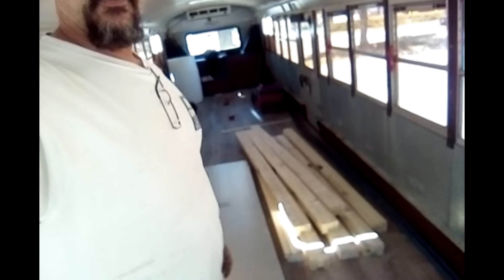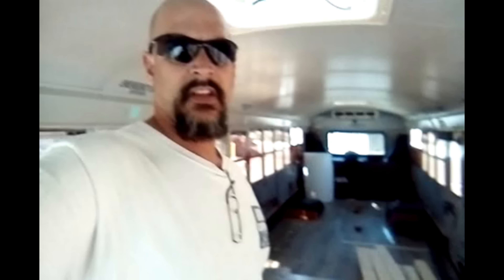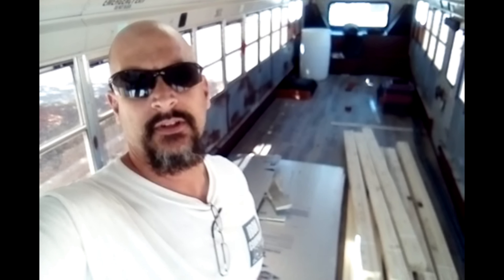Skoolie Conversion Vlog 8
School Bus Conversion - Painting and Laying down the Floor
Produced with Gear 360 ActionDirector